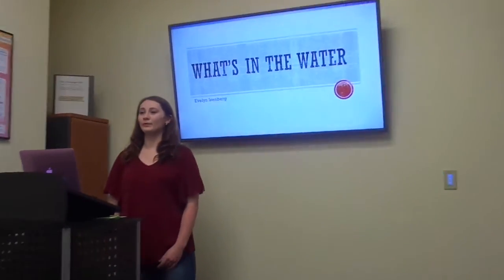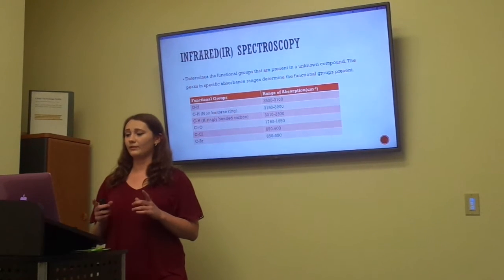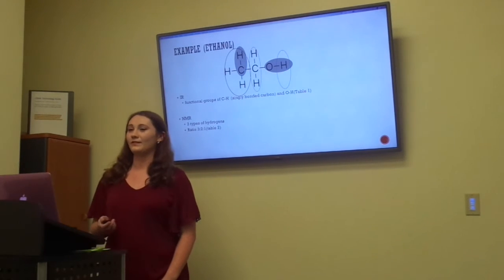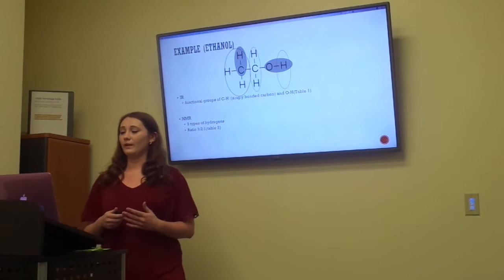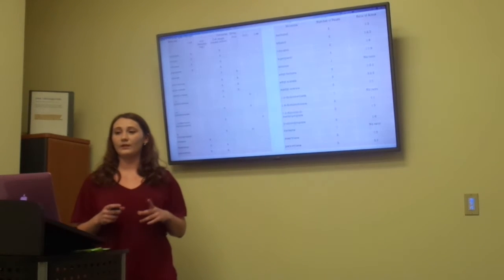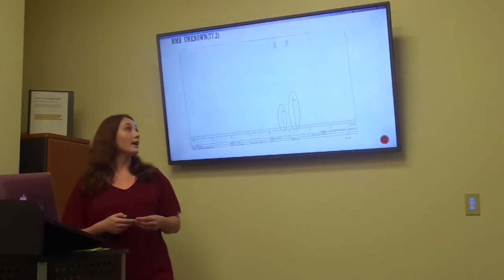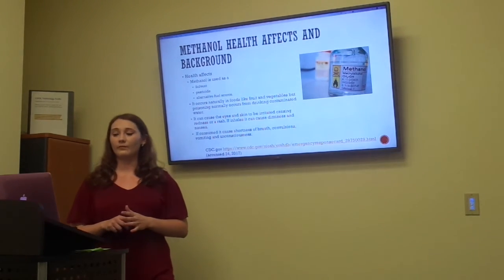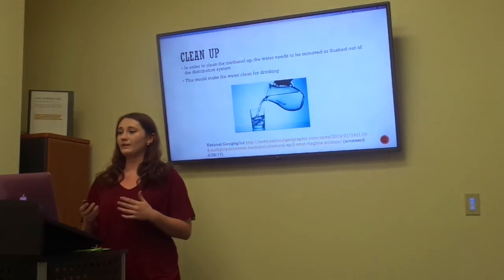CHE 120 What's in the Water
Chemistry presentation